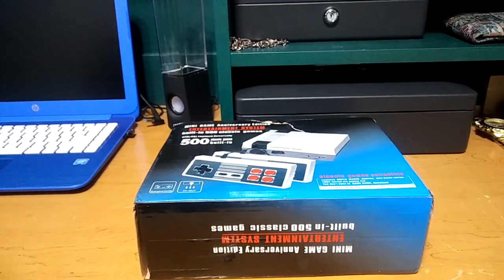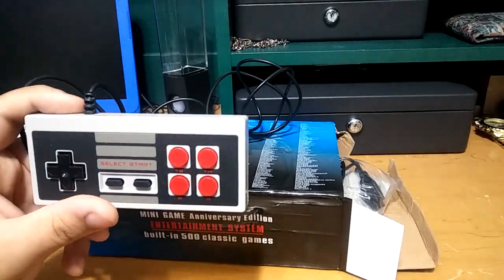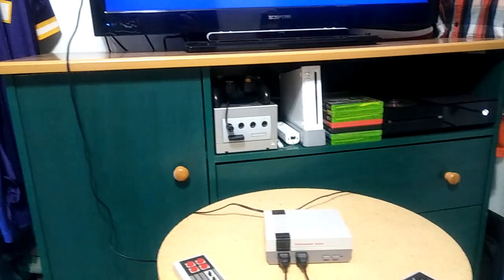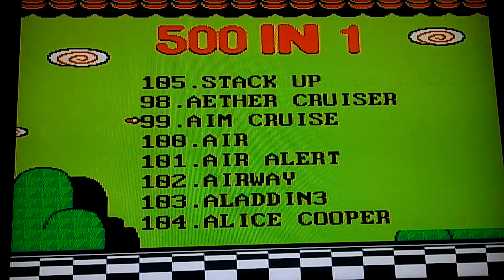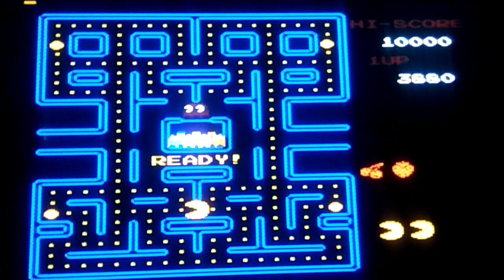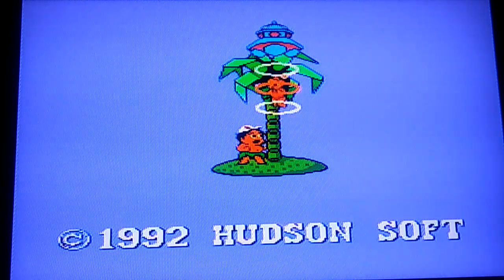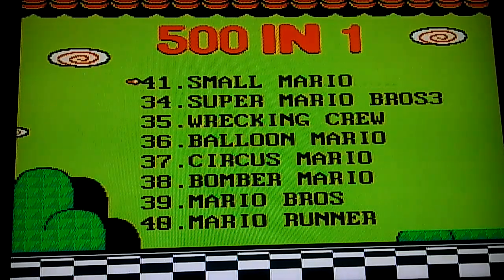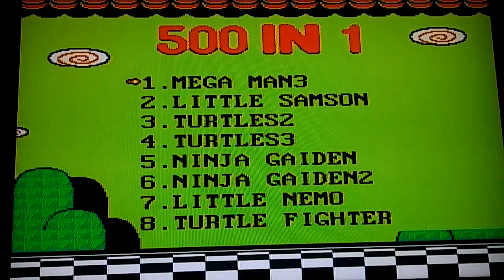NES classic replica 500 in 1 games